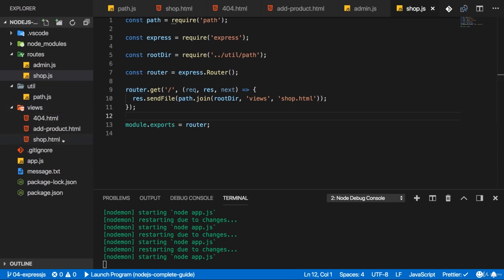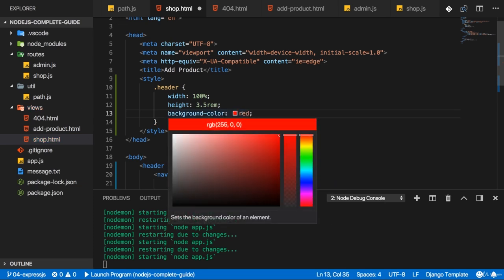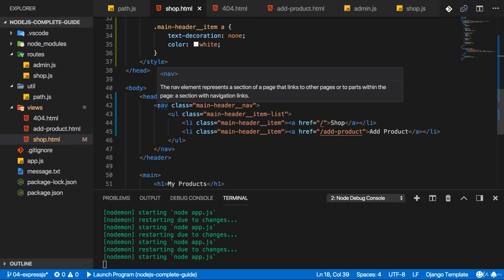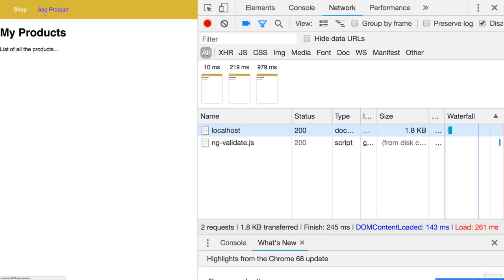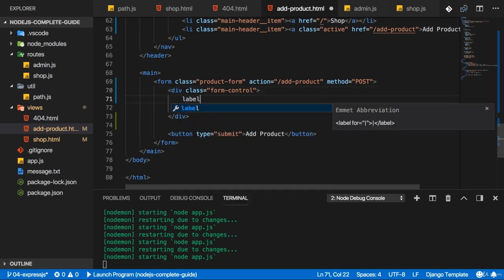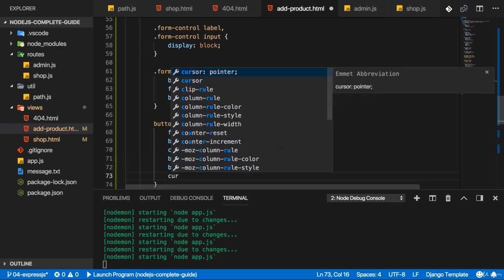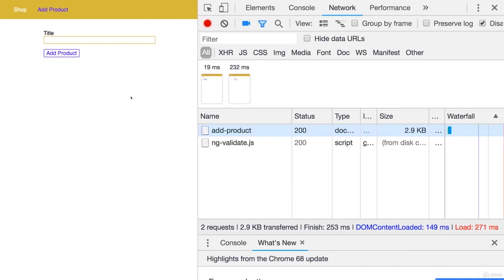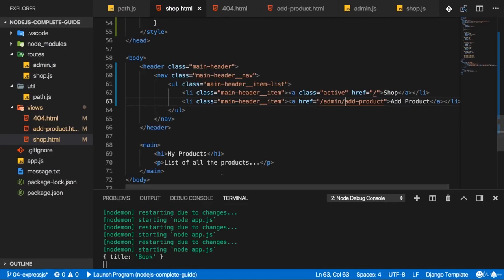017 Styling our Pages